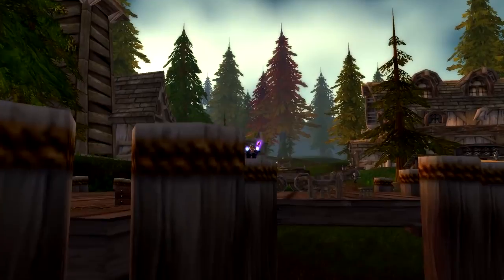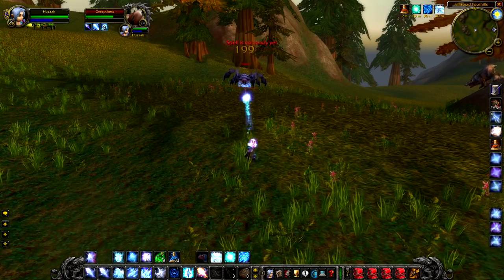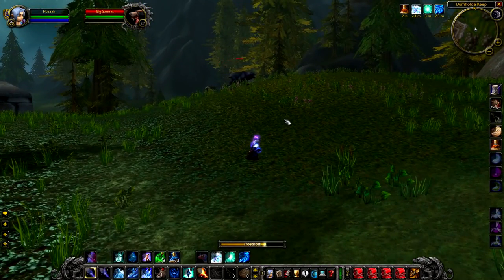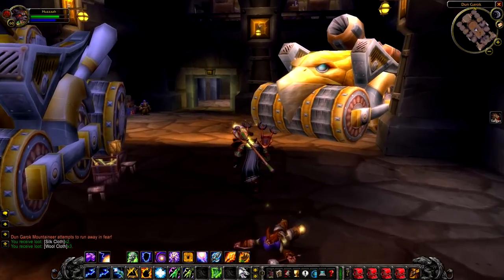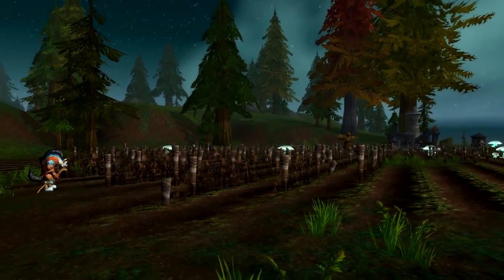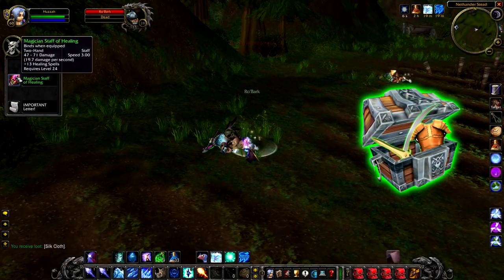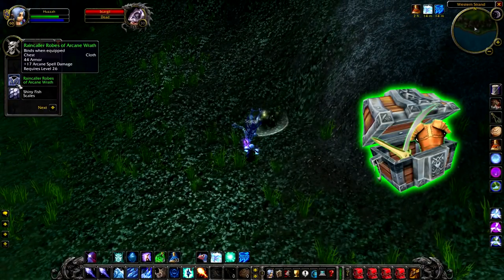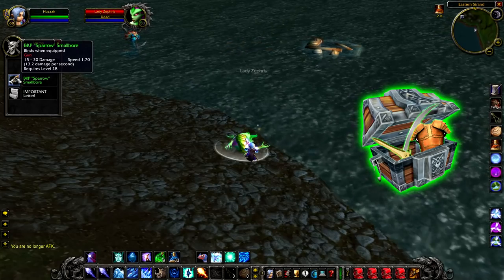WoW Classic - Rare Mob Locations + UNIQUE LOOT - Hillsbrad Foothills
Timestamps Below
Creepthess - 0:51
Big Samras - 1:38
Tamra Stormpike - 2:30
Ro'Bark - 3:31
Scargil - 4:22
Lady Zephris - 5:16
Overall I love Hillsbrad as a zone, it seems well designed and as a horde player there quests around Hillsbrad Fields are really good. However it seems that they completely forgot to give the zone that special something when placing the rares. Overall I was really dissapointed with the quality of rares in this zone, not a single unique item from any of the 6 mobs. The mechanics of them aren't particularly memorable either.